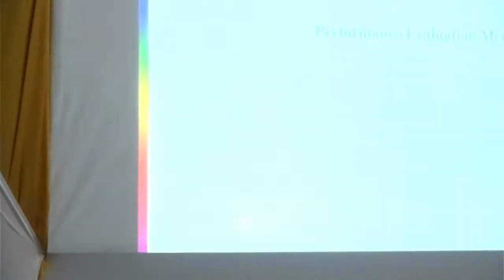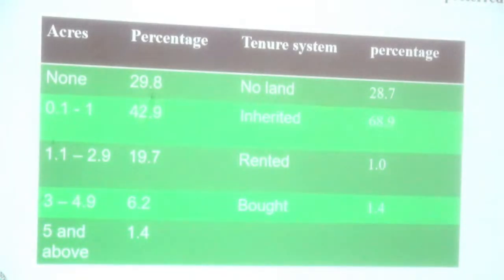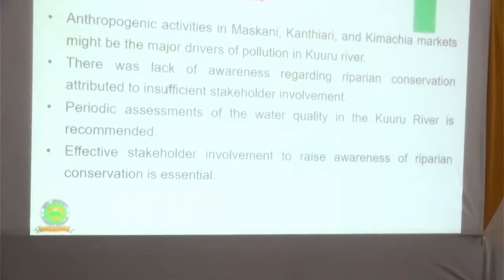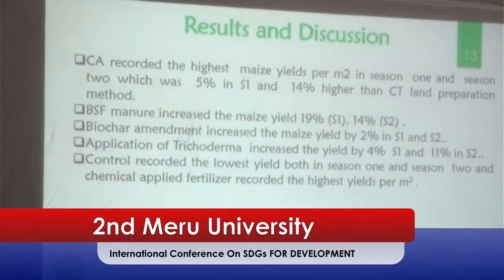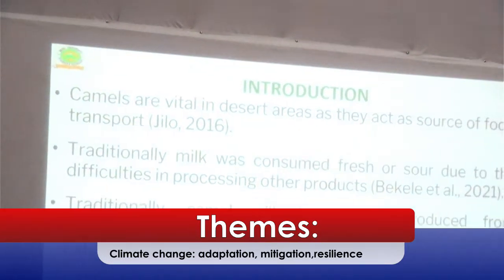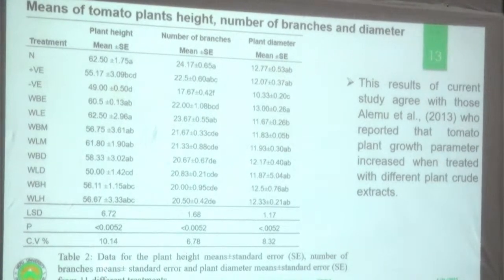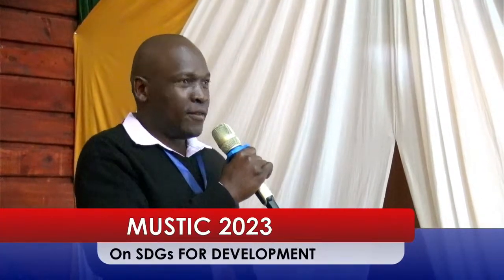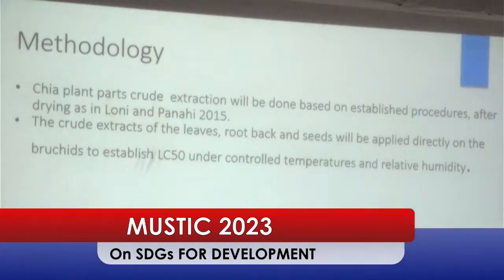MUSTIC2 Live Stream